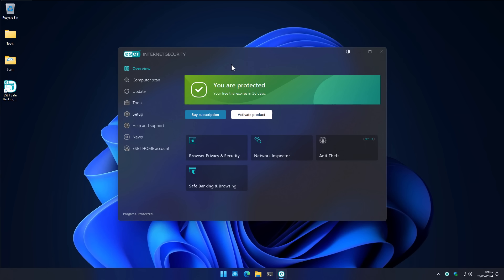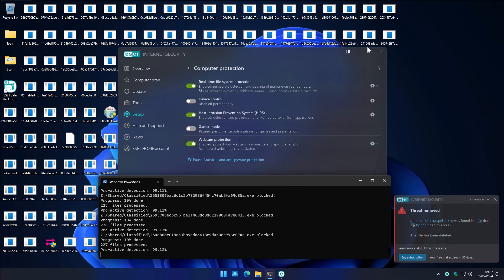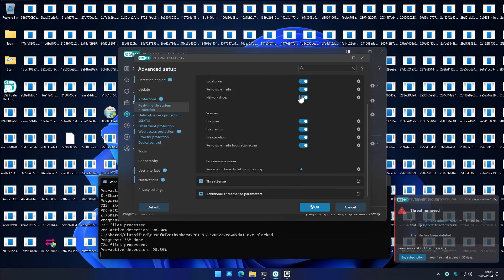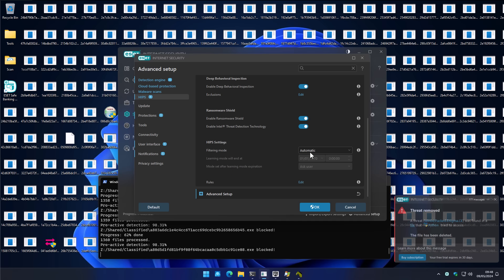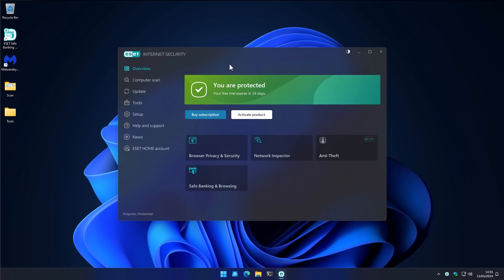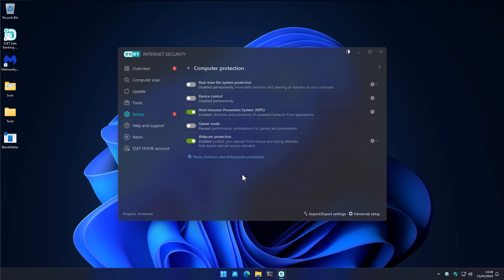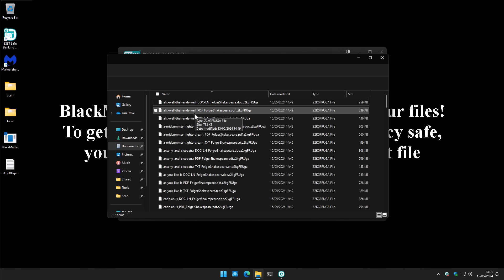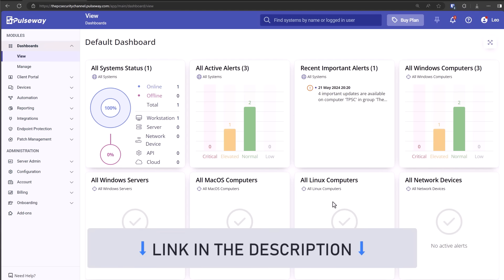ESET Review 2024: Tested in depth vs Malware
ESET Internet Security: Tested in depth vs Malware as well as custom attack simulations with Mal X. Try Pulseway to manage and automate your IT (sponsor)